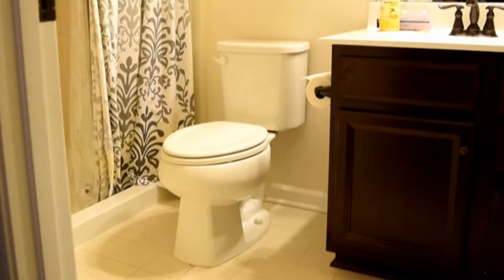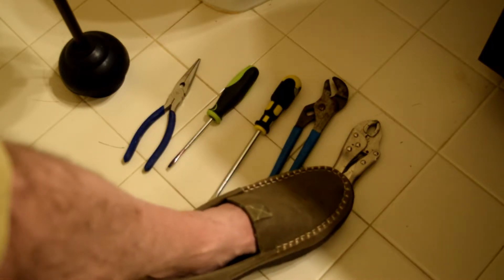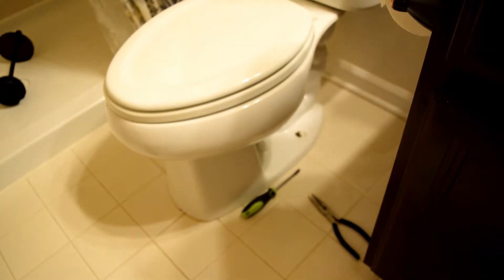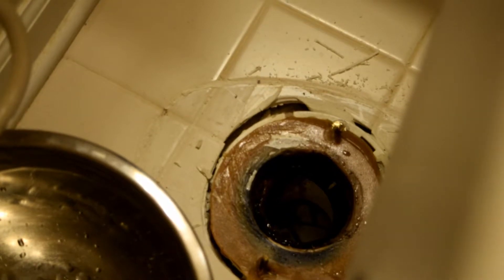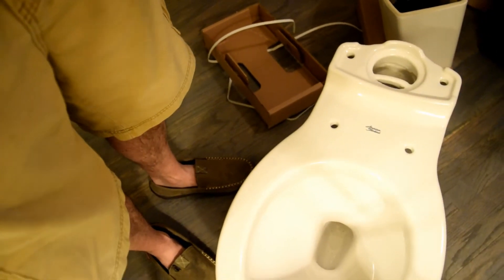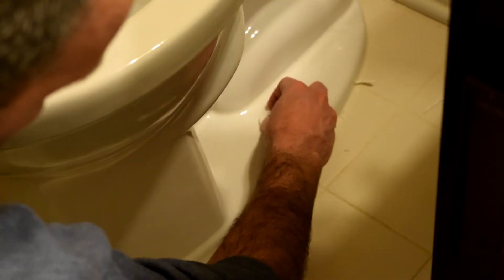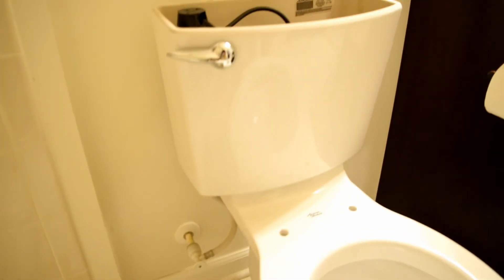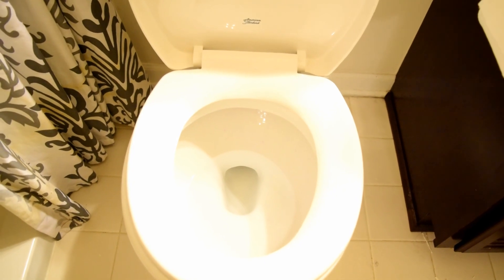How to Replace a Toilet - DIY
In this video I show you how to replace a toilet with a new one.

My old toilet in one of the rooms in our house constantly backed up.  We thought it would be best to just put a new toilet in that is designed to flush a full toilet of golf balls.

I bought an American Standard toilet as the replacement

On this channel I provide DIY content as well as reviews of electronics and household items.